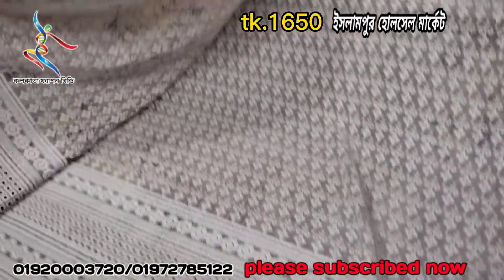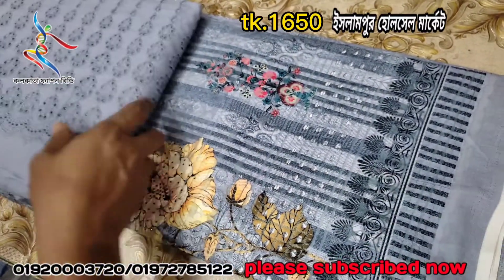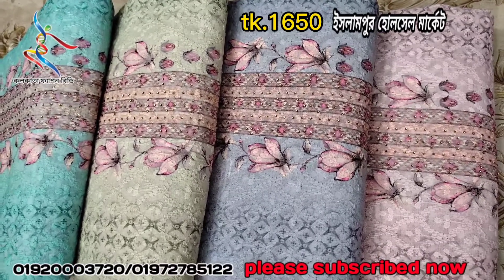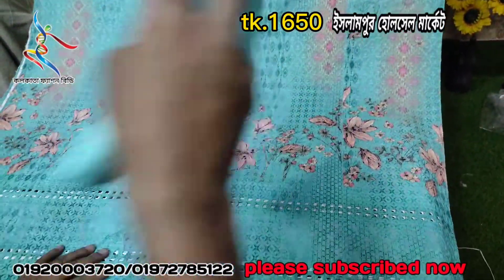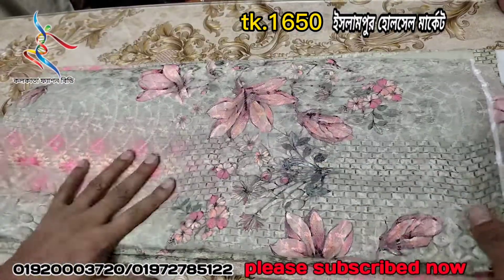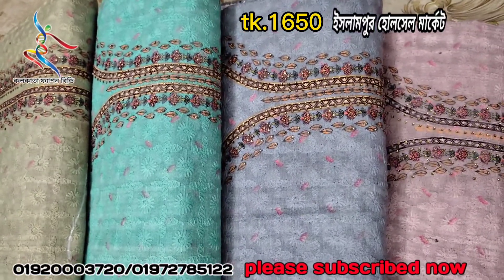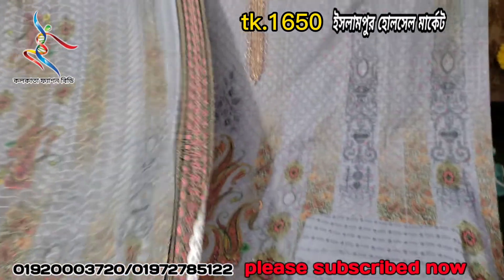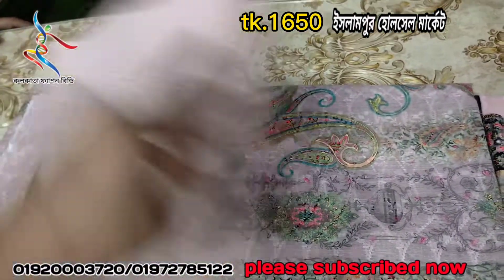8 March 2022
শিক্ষিত / বেকার ভাই ও বোনেরা যারা ভাবছেন ব্যবসা করবেন কলকাতা ফ্যাশন বিডি আছে আপনাদের পাশে অভিযোগ নাম্বার: 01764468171কলকাতা ফ্যাশন বিডিতে অনলাইনে অর্ডার করতে সর্বনিম্ন ১০পিছ নিতে হবে স্কিনে যে নাম্বারগুলো আছে ইমু অথবা হোয়াটসঅ্যাপে স্ক্রিনশট দিয়ে পাঠিয়ে দিন অবশ্যই আপনার অ্যাড্রেস মোবাইল নাম্বার দিতে হবে। যারা সরাসরি এসে শপিং করতে চান Hot line. : 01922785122 : 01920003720 : 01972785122অনলাইন অফিসঃ ঠিকানা- ইসলামপুর রোড,স্ট্যান্ডার্ড ব্যাংকের বিপরীতে শাহিন হোটেলের গলি, হোসেন খালেদ ম্যানশন এর চার তলা (4-3).দোকানের এর ঠিকানা: ২৪নং ইসলামপুর রোড, দোকান নং-০১, লেভেলঃ আন্ডারগ্রাউন্ড "জাব্বু খানম UCtiOH5f3wvhsK-r2ZOE_aSgNew চ্যানেল page অথবা আমাদেরকে ইনবক্স করুন wholesalemarket islampur youtube pushpa kolkatafashionbd kolkata পাইকারি থ্রিপিস #2022 কলকাতা ফ্যাশন বিডি ধন্যবাদান্তে ,KOLKATA FASHION BD.